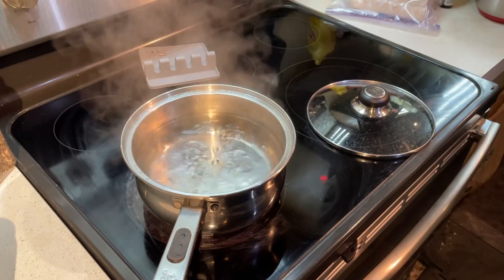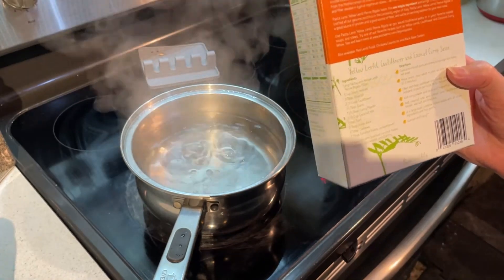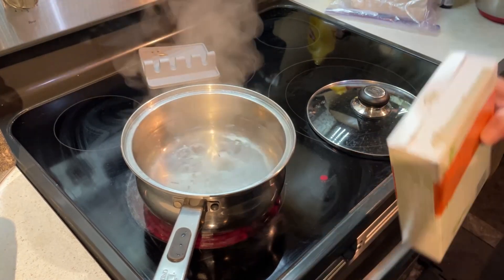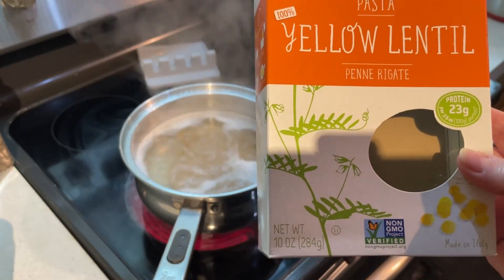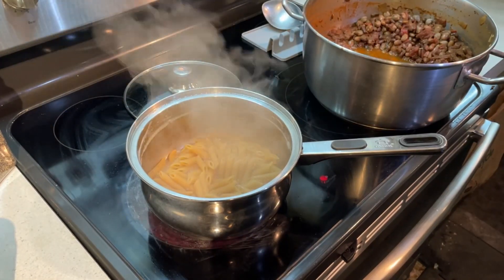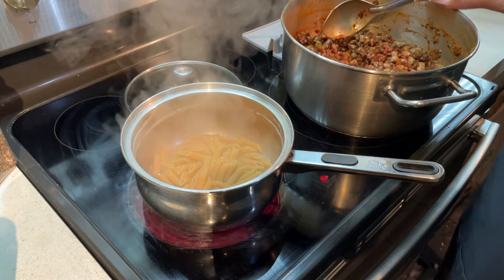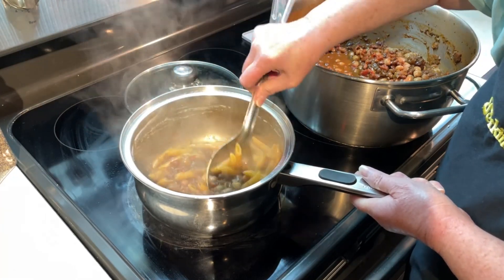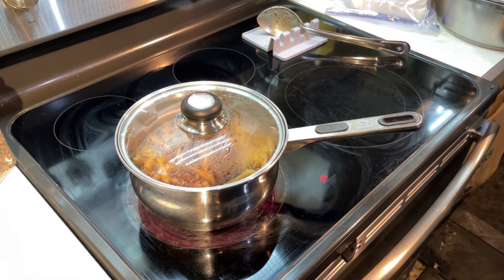Chili Over Lentil Pasta High Omega 3 and Low Omega 6 Diet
We made Vegetarian Chili yesterday so we are having Chili over Lentil pasta.  It is so good you just won't believe how good it is.